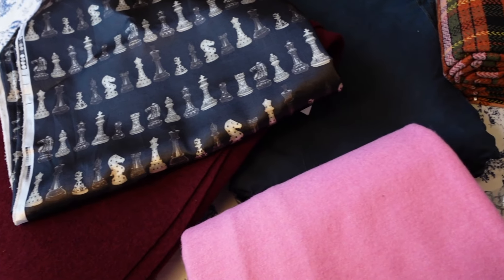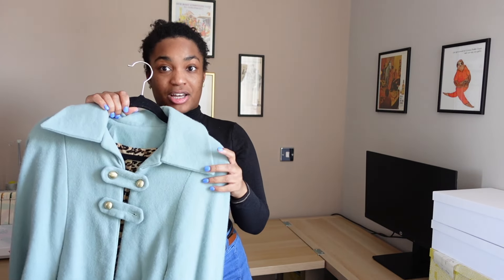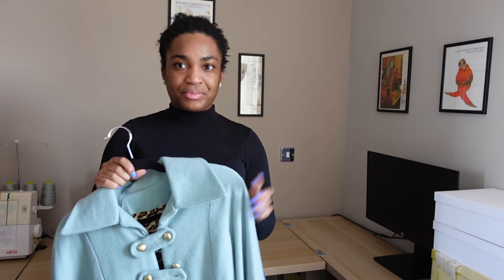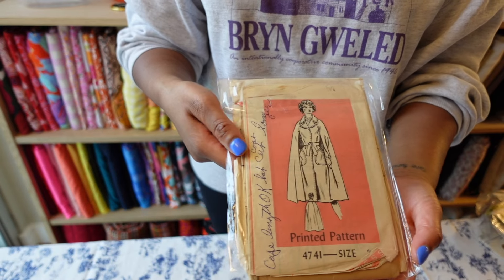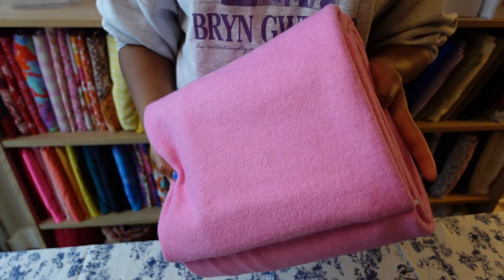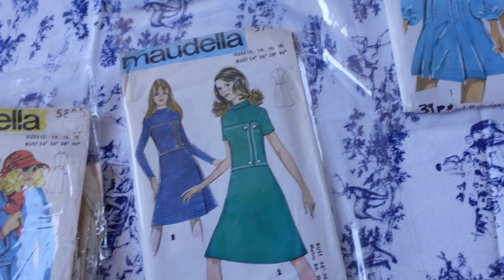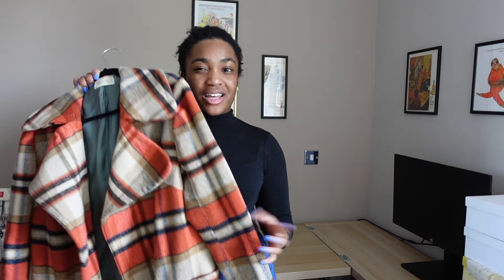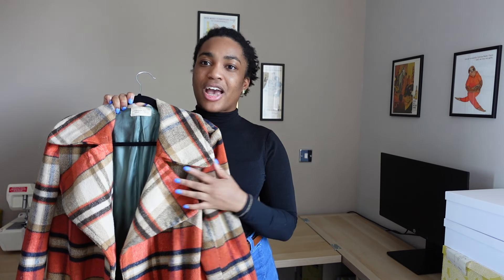VINTAGE SEWING PATTERN SERIES | Handmade coats and future plans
A review of my favourite outwear made from vintage patterns, as well as a peak into my pattern stash to see the coats and capes I'll make next.

Brands mentioned:
rainbowfabrics.co.uk